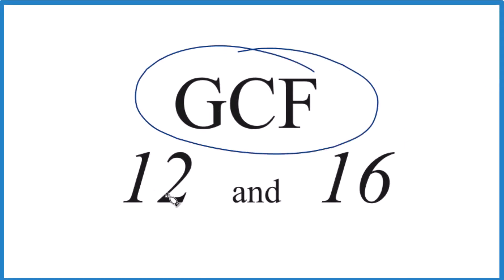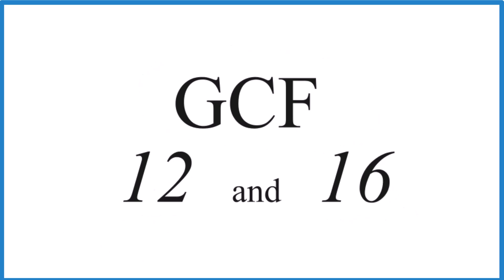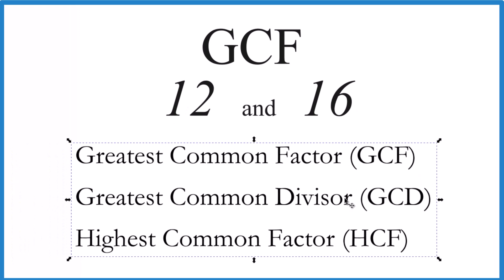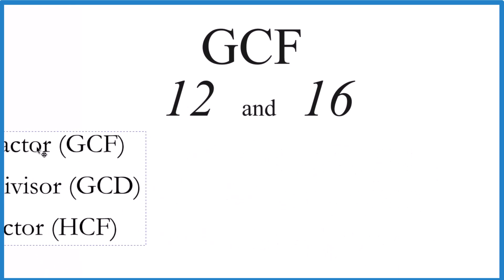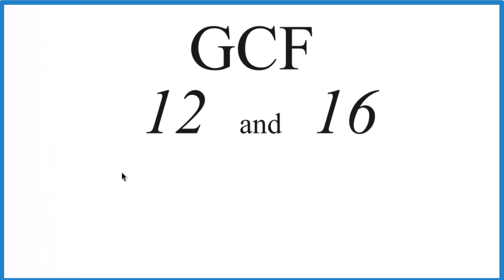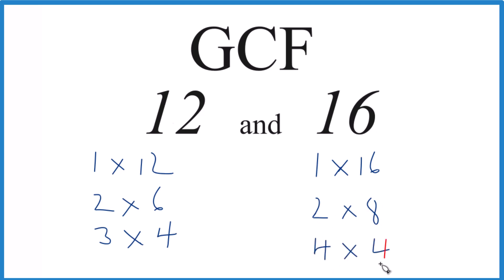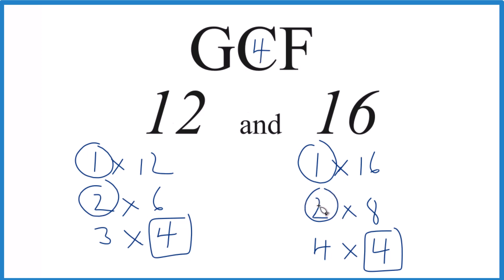How to Find the Greatest Common Factor for 12 and 16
You can find the greatest common factor (GCF) of 12 and 16 by listing the common factors for each number and then identify the greatest factor in each list. Here's the step-by-step process:

Common Factors: 1, 2, 4